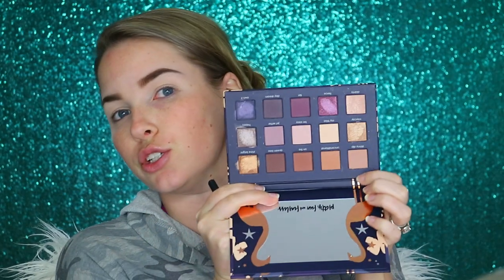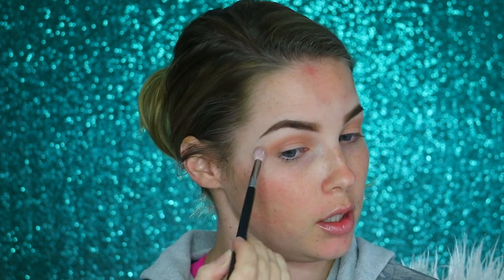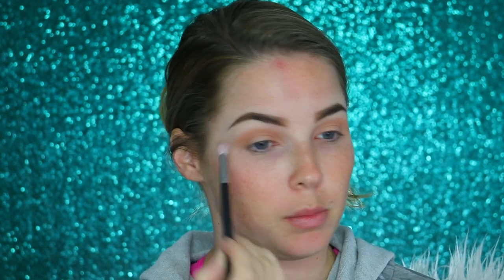HOMECOMING / PROM MAKEUP TUTORIAL | CIATE LONDON x CHLOE MORELLO PALETTE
Start a conversation, not a fire. Post with kindness.
↘️As Always All Products are Listed and Linked Below. Click Show More ↘️

The products noted with a ‘*’ were sent to me. As much as I would love to be a full-time Youtuber, I am not. I have a “normal job”, YouTube is just my hobby and a fun creative outlet for me. are affiliate links, I do earn a small commission when you purchase through them, which helps me purchase products for review, host giveaways & improve my channel/content over all. If you would like to support me, I love you and thank you, if you are uncomfortable doing so, no worries babe I still love ya, you can search the products names in Google to find where to purchase them, and thank you so much for watching!! Your support no matter how big or small means so much to me!! I really hope you enjoy my content**

                      M Y   F I L M I N G   E Q U I P M E N T:

BACKDROPS:
Where to buy- Joanns Fabric, I would like to order them online but I have to be able to see them in person and touch them to be sure I'll like them.
How much- I get 2 yards.
Set up- I hang my fabric up in front of my closet doors with 3 push pins down each side to have it pulled tight. I have a light on a short stand behind my chair shining on the backdrop to show the texture of it

EDITING/PICTURES:
I take all my pictures with my back-facing camera on my Iphone8+
Pics for social media- Facetune app.
Thumbnails-Picmonkey.com, great for adding clipart + resizing
Videos- Final Cut Pro and I get plug in’s form Pixelstudios.com

- Tampa, Florida!

-I'm 26! Yes... I know I look like I am 16-18. I get it. Lets move on.

-YES, To a hottie hunk of a husband :)

How long have you and your husband been together?
-Tony and I started dating when we were 19, in April 2010. We got engaged in October 2013 and married October 2015.

What kind of dog do you have?
-Daphne 'Furpig' Suarez is a 7-8ish year old English Bulldog. We rescued her in July 2011. She snores while shes awake, her tongue is too big for her mouth and she has an undersized left front leg that doesn't really affect her because she's an independent woman. Feel free to follow her on IG, she doesn't post as much as she'd like since she doesn't have thumbs.

When did you start your YouTube channel?
- I posted my first video on Sept 12th 2016.